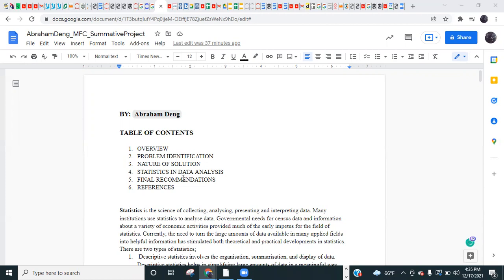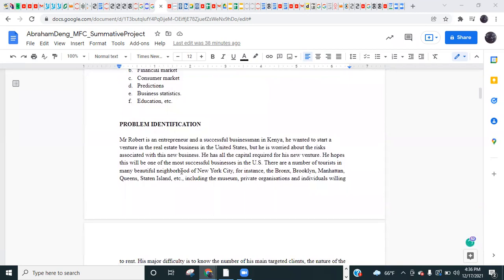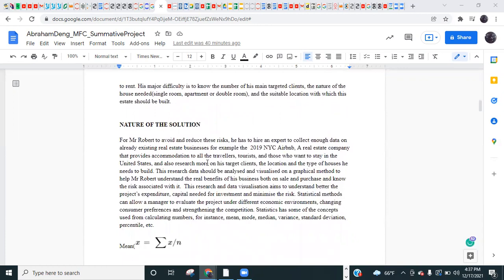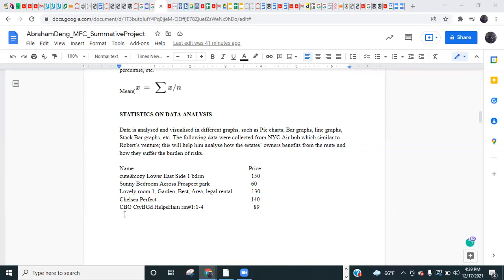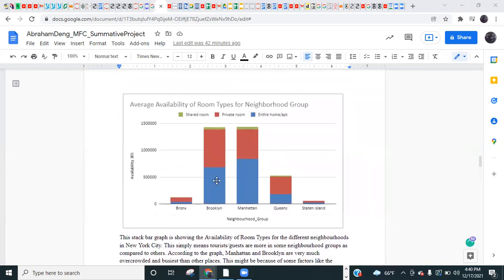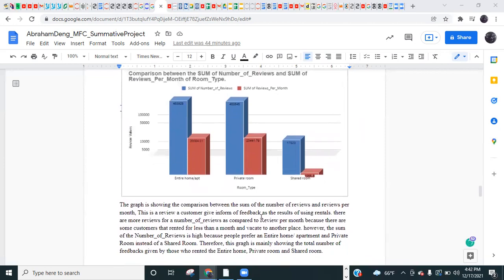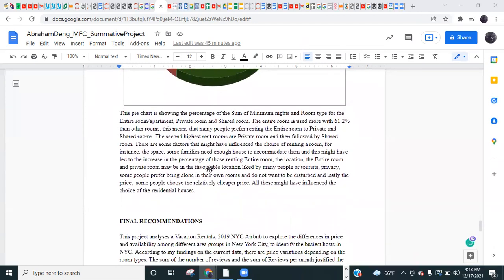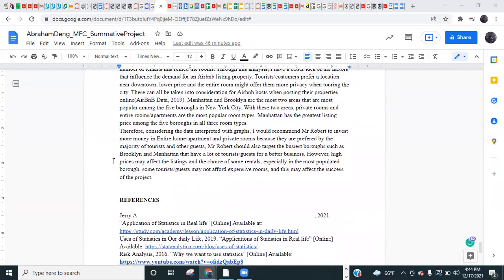Data Analysis Using Statistics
This is MFC Project Showing Data Analysis Using Statistics